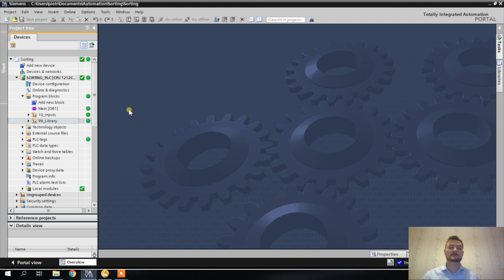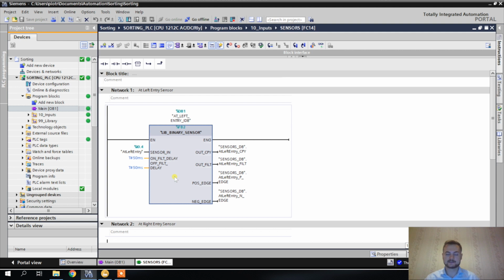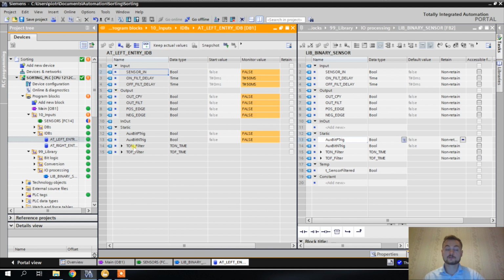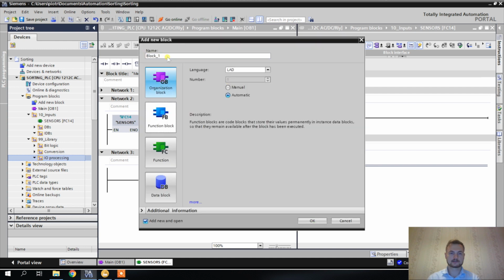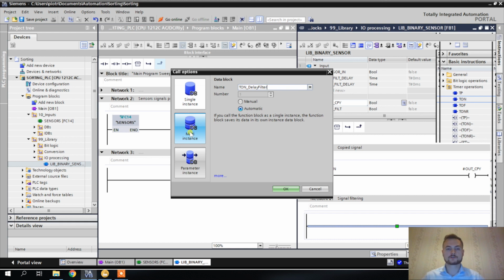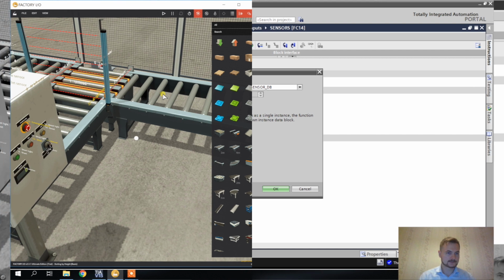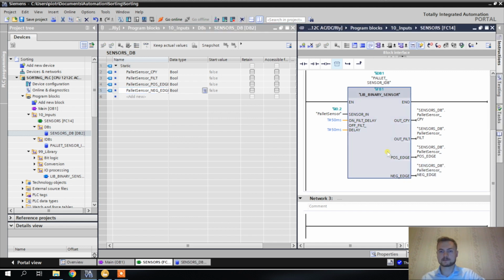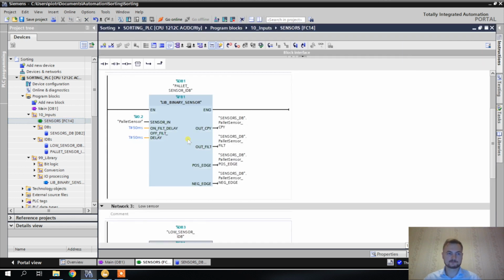TIA Portal Tutorial 09 - Types of blocks and functions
Learn what kinds of blocks and functions are available in Siemens PLCs.
This video is part of the free TIA Portal tutorial.

Check out the full course and get notified whenever more free videos are coming

Timestamps:
0:59 OBs
2:32 FCs
6:58 FBs
9:21: DBs
7:20 IDBs